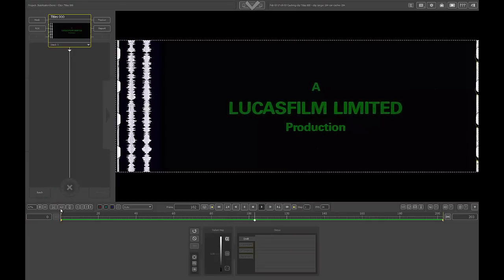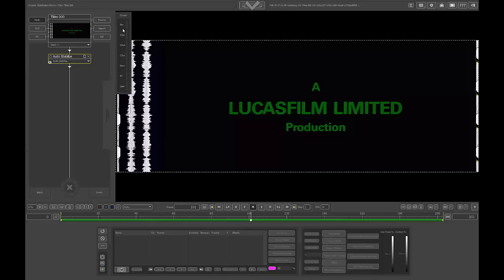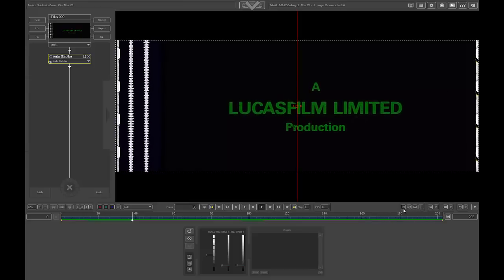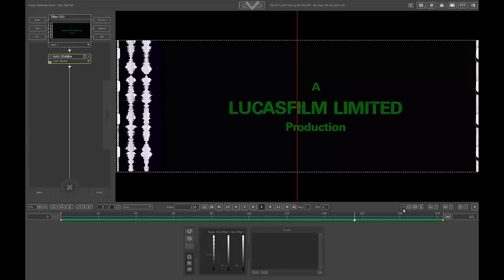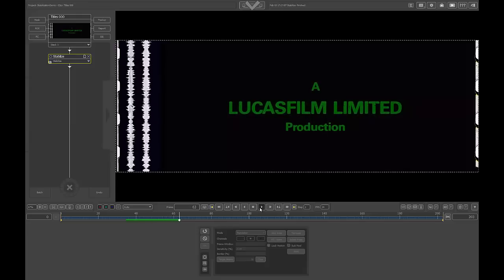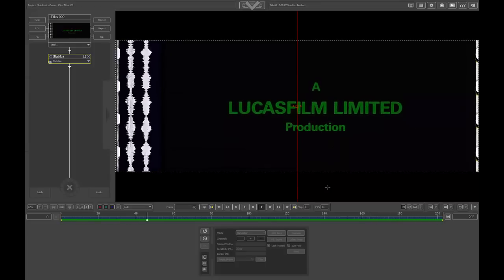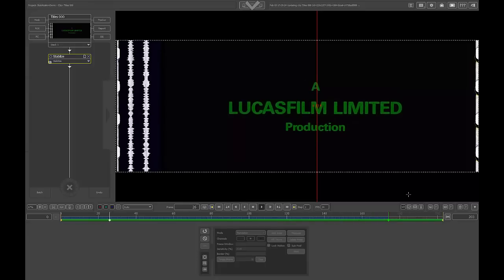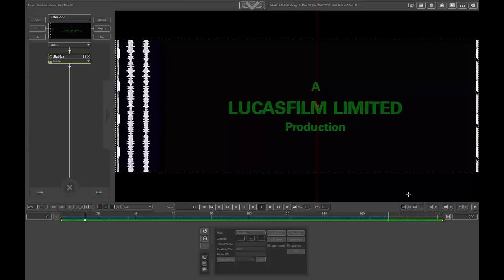Stabilizing With PF Clean PLE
In this video, we use the Personal Learning Edition of PF Clean to demonstrate some of the ways you can stabilize footage using this software. If you watched our "How to clean up Team Negative One's Grindhouse Empire Strikes Back" video, you may recall that I just dropped the auto stabilize effect into the stack and boom, the clip stabilized. It's important to realize that it's not always going to be that simple...